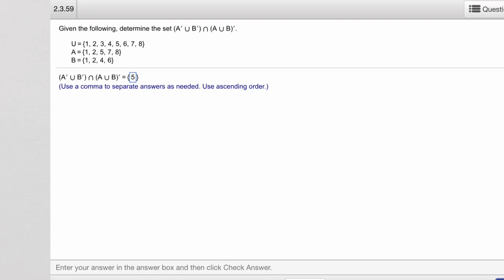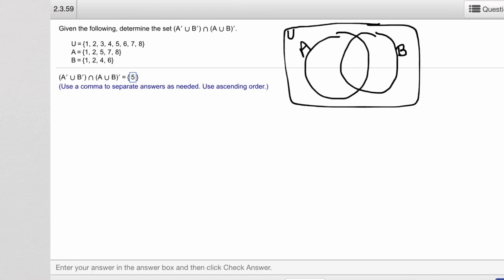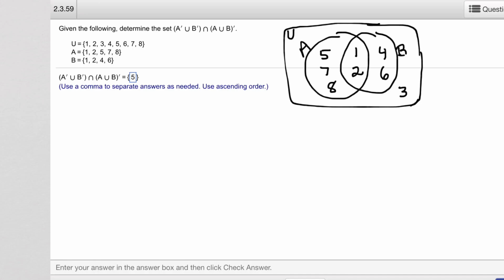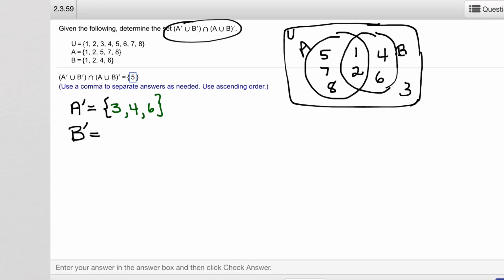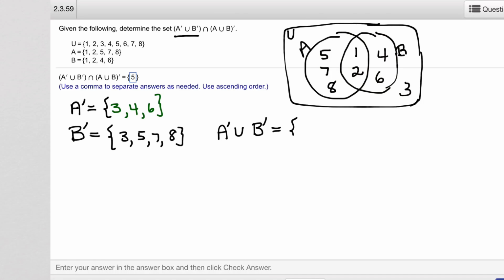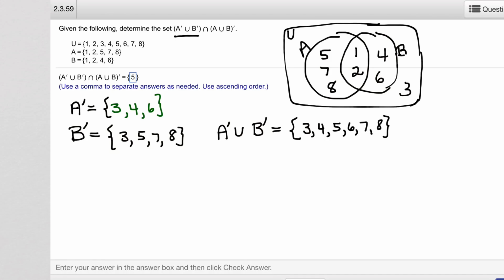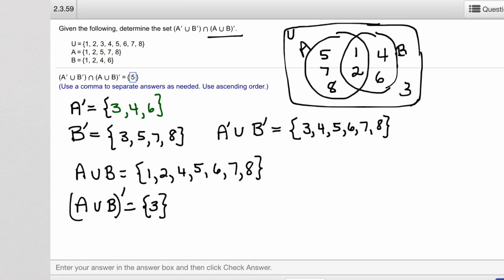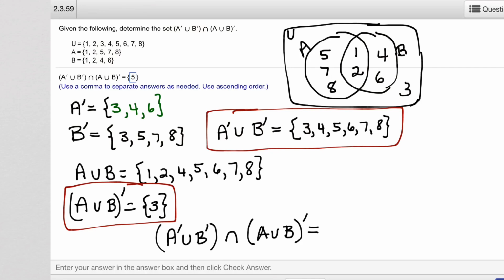Chapter 2 - Forming a set